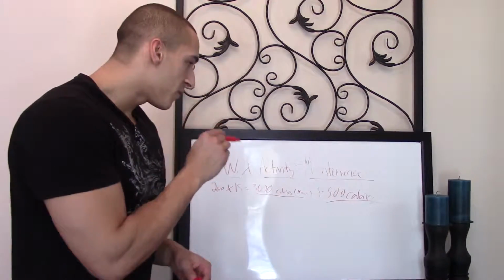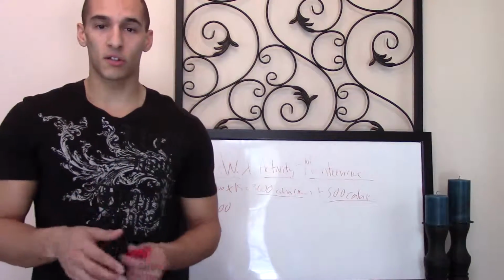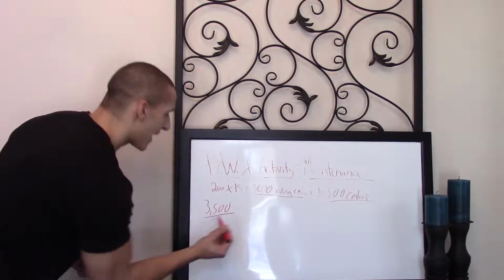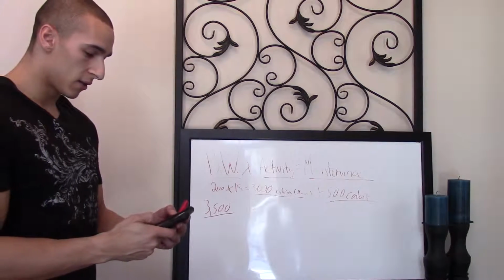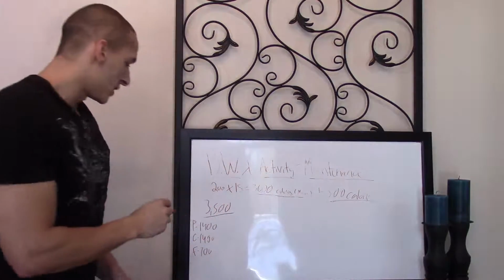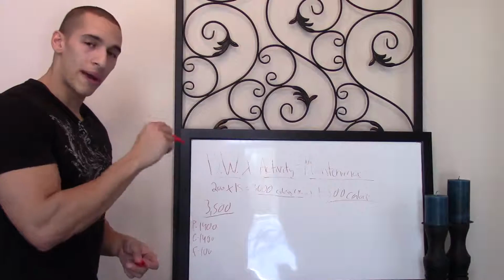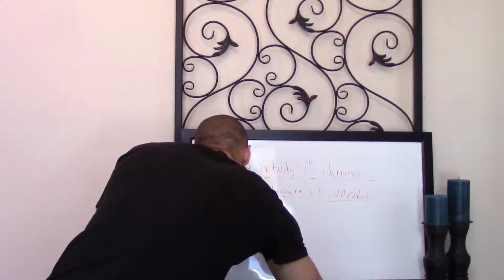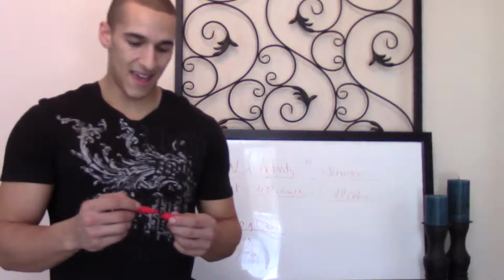How To Calculate Your Daily Calories & Macro's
Hey guy's, in this video I breakdown exactly how you can calculate the amount of calories that you need each day regardless of your fitness goals. I also take it a step further by demonstrating how to calculate how many grams of Protein, Carbs and Fats that you will need on a daily basis to reach your dream physique. Grab your pen and paper, sit back and get ready to learn how to take the guess work out of your daily nutrition.

Body weight X Activity Level =  Daily Maintenance Calories.
::::::::Progressively add 250-500 calories to Bulk.
::::::::Slowly subtract 250-500 calories from your maintenance calories to Lose Fat.

Macro Split Example: Protein, Carbs, Fat= 40%-40%-20%